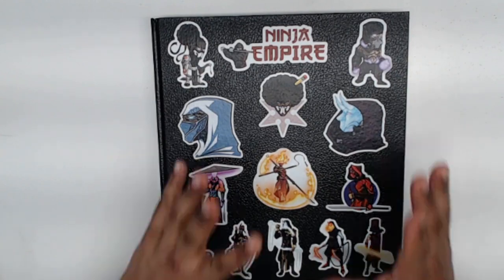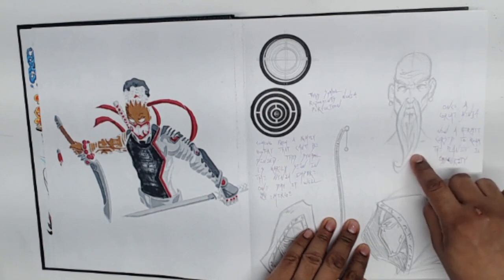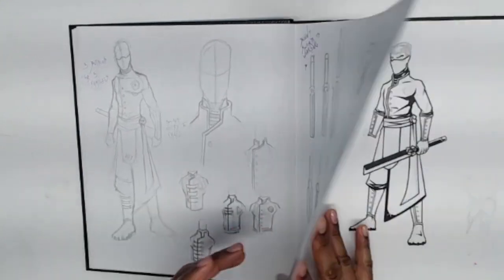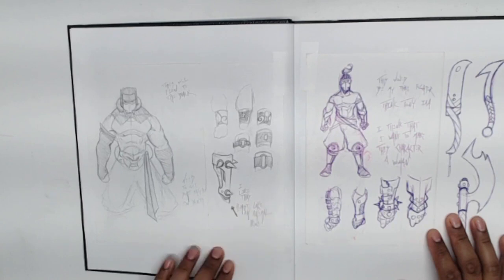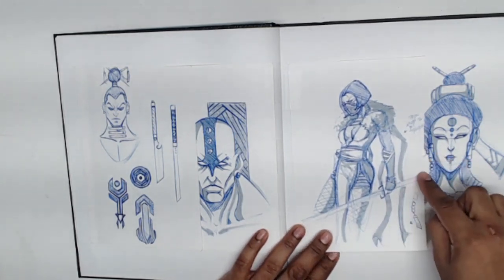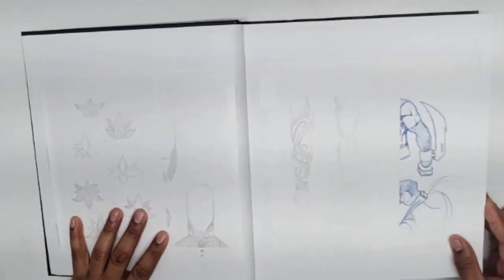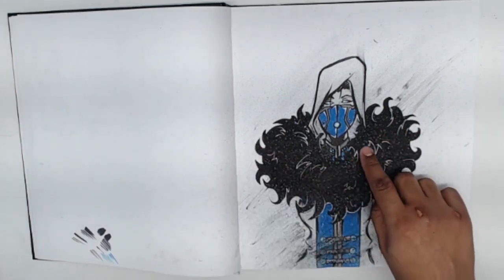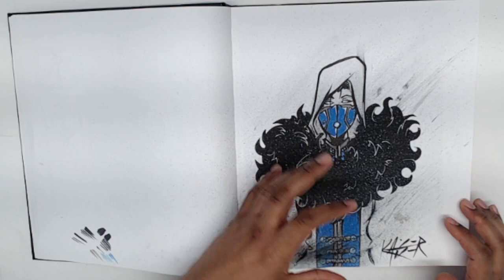sketchbooktour 2023 Ninja Empire edition 1. Progress of the 600 page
Welcome to my February  2023 Ninja Empire sketchbook tour episode 1

I am going to be developing my personal IP Ninja Empire and I would love to show you the progress that I am making in my 600 page sketchbook. But, since I have a lot going on with family, work, and trying to stay in shape this will be a work in progress. I hope that you will enjoy as I post update tours as the year goes on.

 I firmly believe that sketchbooks are like and artist's journal, so you will see sketches, doodles, random thoughts, practice, and maybe a finished piece or too. I hope that you enjoy this sketchbook tour and will join me for the next one.

If you are interested in joining the art community and sharing your sketches and sketchbook tours, please join the BOSS UP discord.

The BOSS UP discord is a community of artist, professionals, students, hobbyists and educators who are coming together in order to make each other better.

followthekaiser